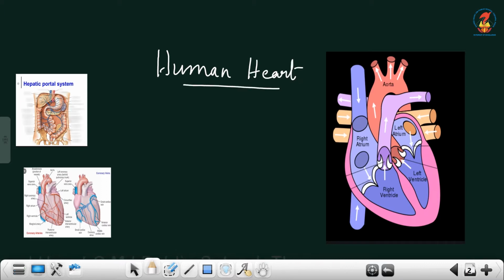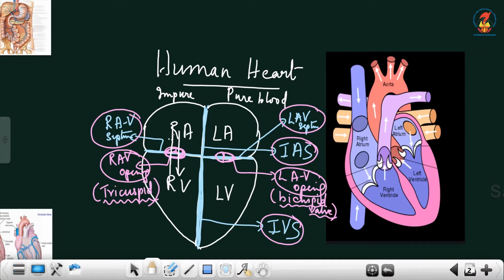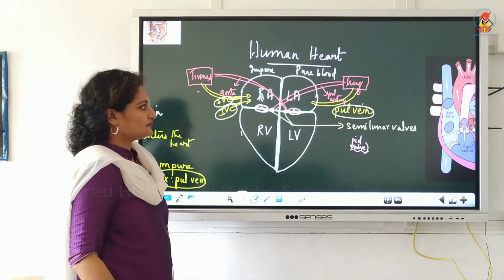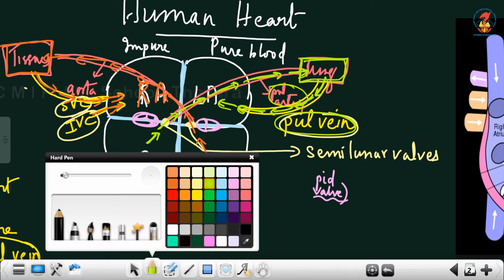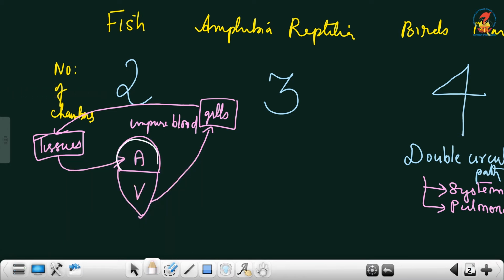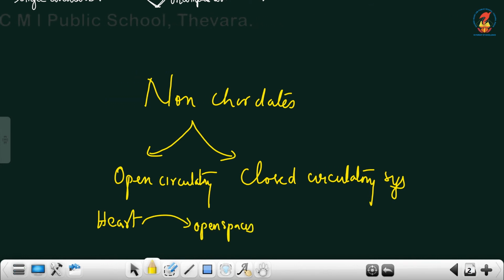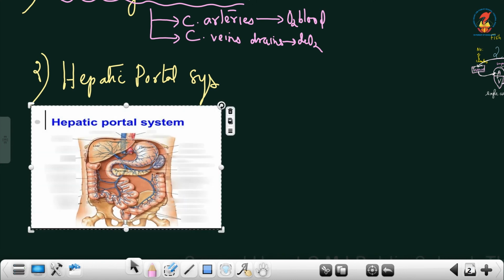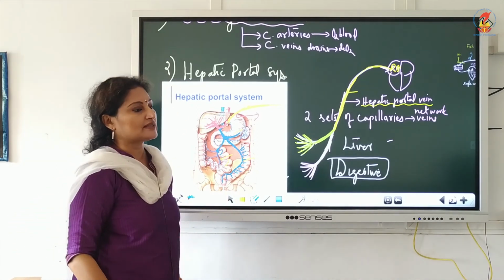Bio11 Chapter 18 Body Fluids and Circulation Video 02 Heart structure and circulatory pathwa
Bio11 - Chapter 18 - Body Fluids and Circulation - Video 02 - Heart structure and circulatory pathway